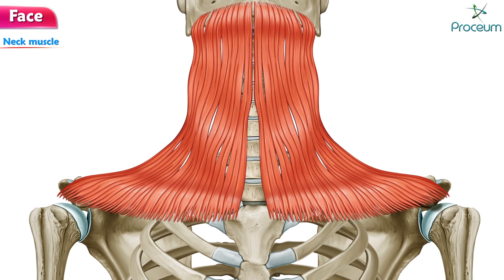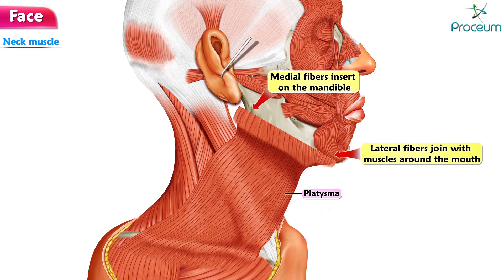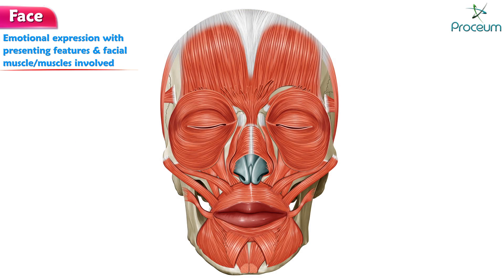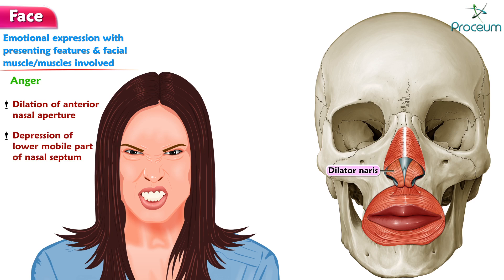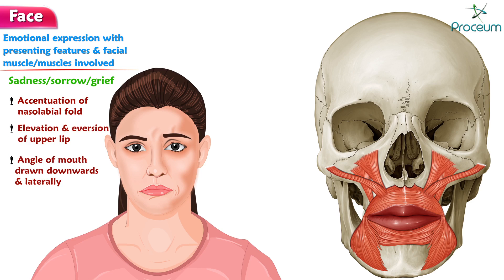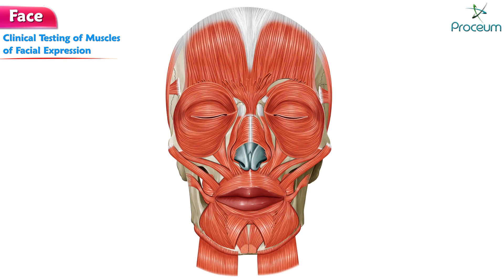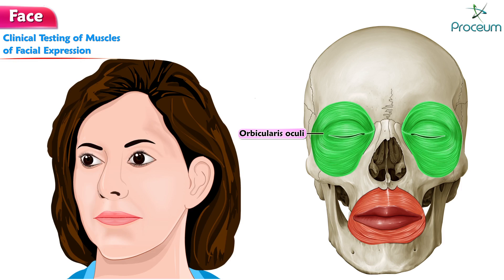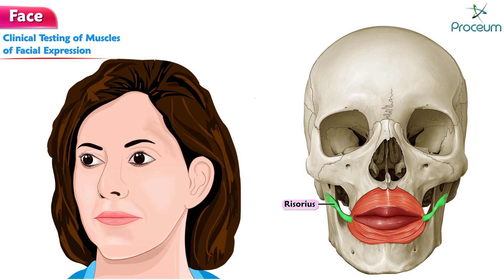Facial muscles Anatomy animation Part 1 : Neck and Auricular muscle group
The facial muscles are a group of striated muscles innervated by the facial nerve that, among other things, control facial expression.

The facial muscles are subcutaneous (just under the skin) muscles that control facial expression. They generally originate on bone, and insert on the skin of the face.

The facial muscles are innervated by facial nerve (cranial nerve VII). In contrast, the nearby masticatory muscles are innervated by the mandibular nerve, a branch of the trigeminal nerve (V).

The facial muscles include: Occipitofrontalis, Temporoparietalis muscle, Procerus, Nasalis muscle, Depressor septi nasi,
Orbicularis oculi, Corrugator supercilii, Depressor supercilii, Auricular muscles (anterior, superior, posterior), Orbicularis oris, Depressor anguli oris, Risorius, Zygomaticus major, Zygomaticus minor, Levator labii superioris, Levator labii superioris alaeque nasi, Depressor labii inferioris, Levator anguli oris, Buccinator, Mentalis